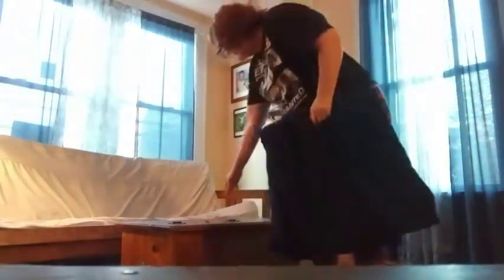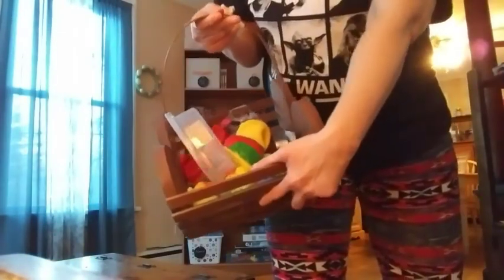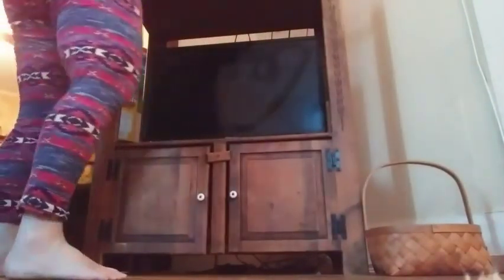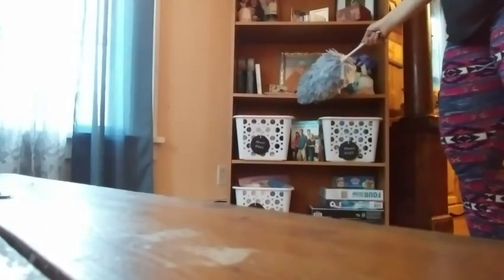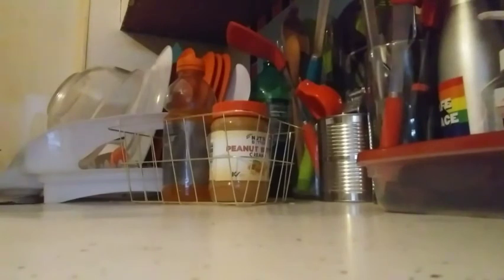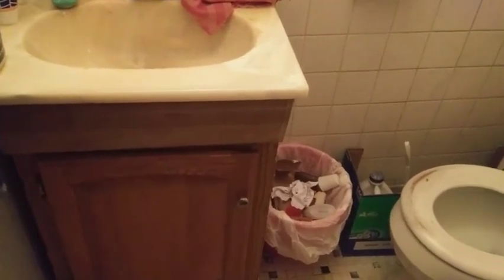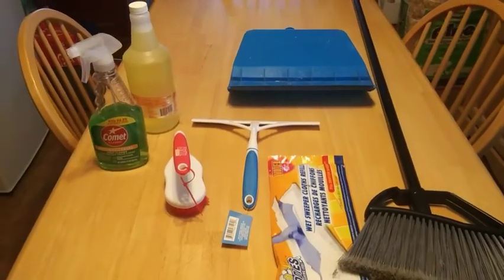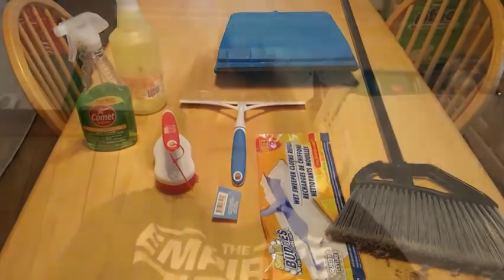Get It All Done with Daily Household Chores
Get It All Done after a big decluttering project clean with me to stay on top of all your hard work. Plus tips, tricks and hacks.